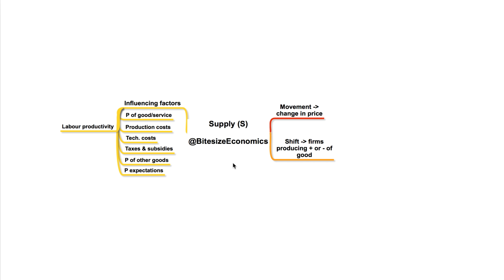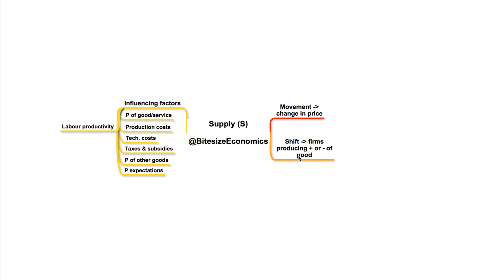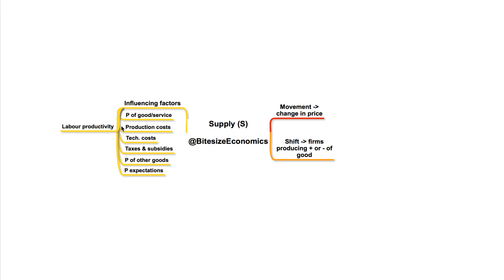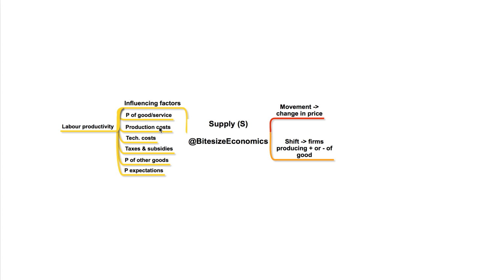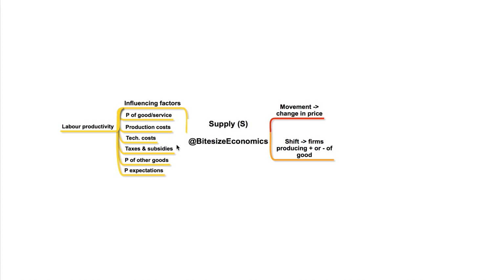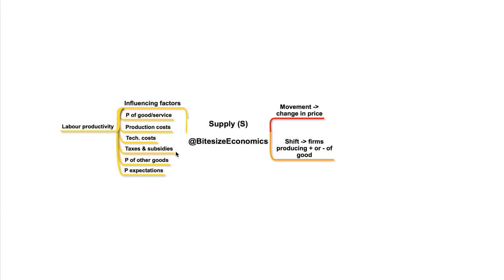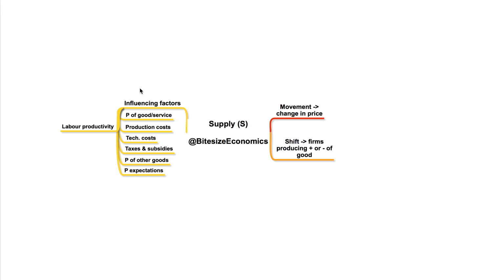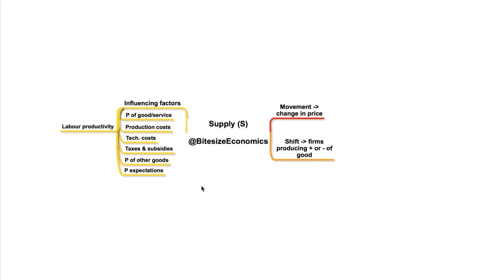Supply and influences of supply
Hi! This video is looking at the Edexcel A 2015 exam board about Supply. This video can also be used for different exam boards or other levels of qualifications.